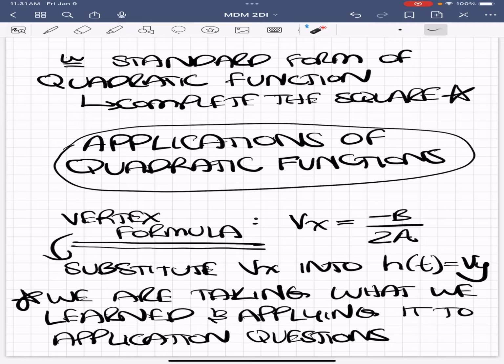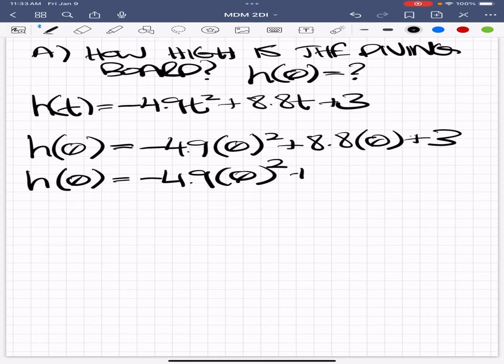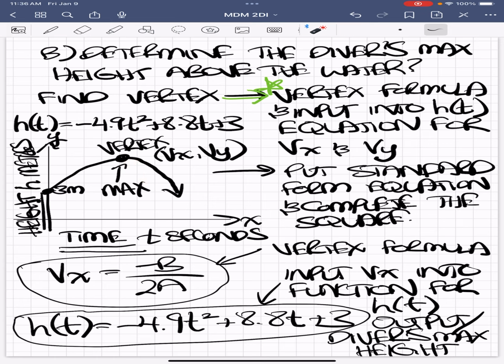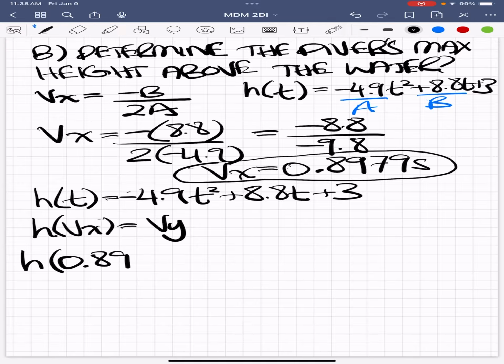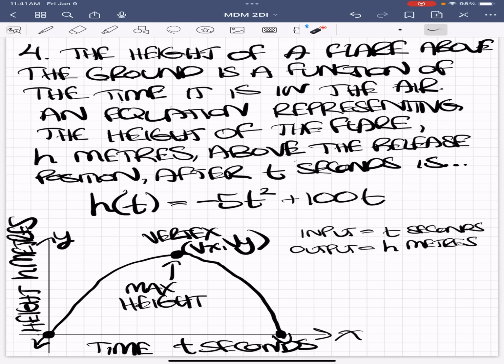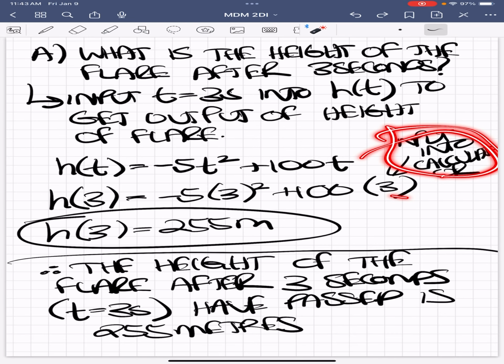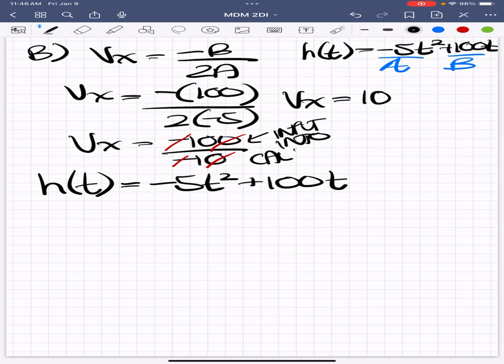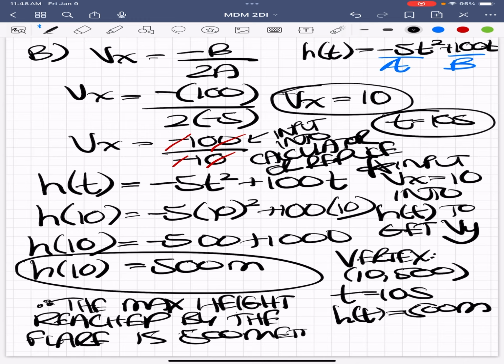Applications of Quadratic Functions